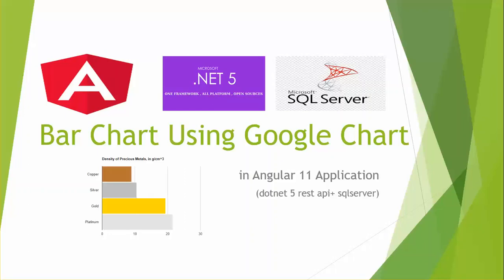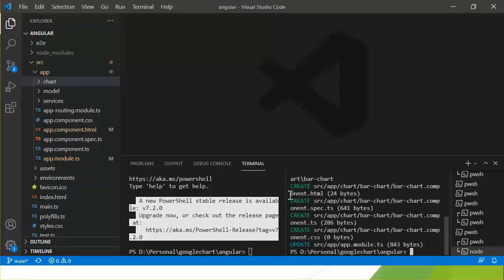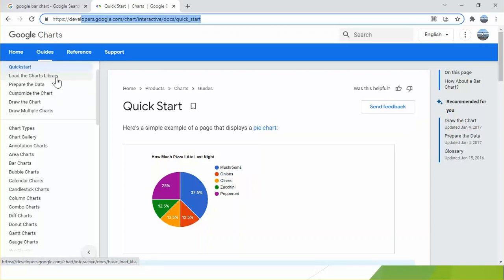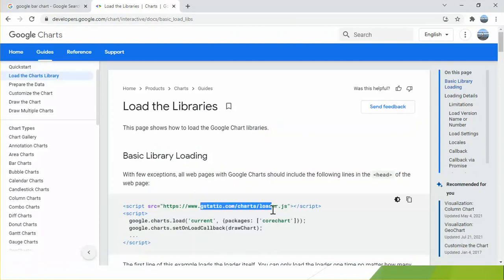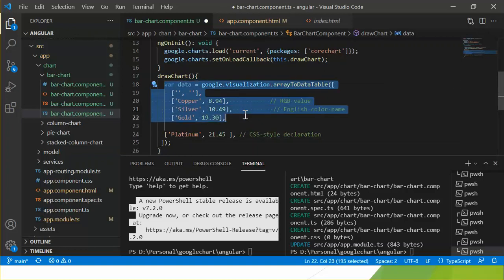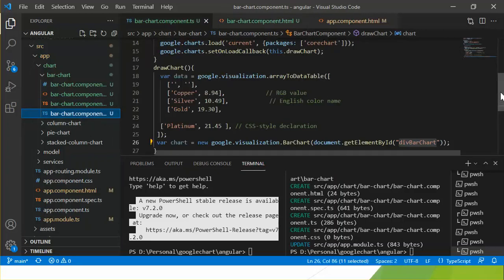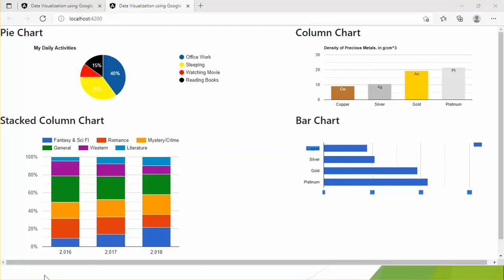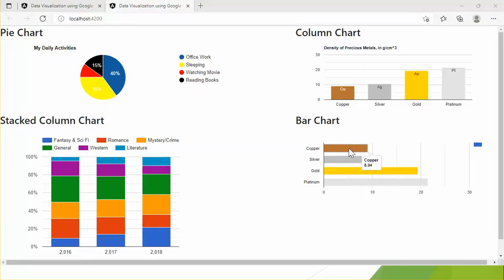How to create BarChart using Google Chart in Angular | Data Visualization using Google Chart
I talk how to create barchart using google chart in angular application.
I also talk
     (1) how to visualize hard coded data reside in the chart component
     (2) how to visualize inmemory dyanamic data from angular service
    (3) how to visualize dyanamic data from sql server database and data exposed
        in json format by dotnet 5 rest api.